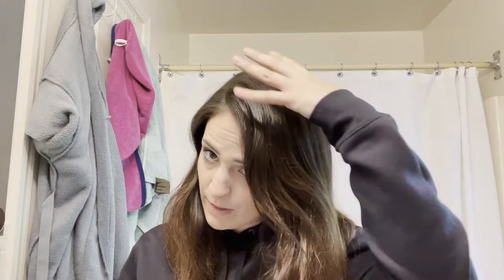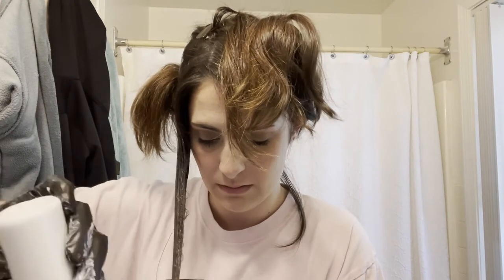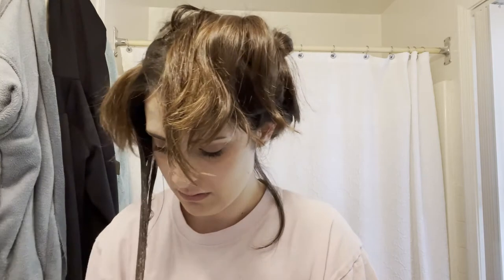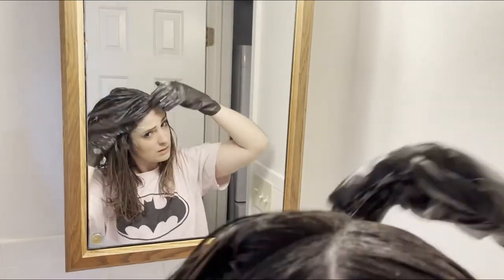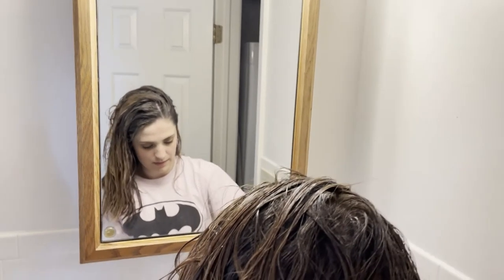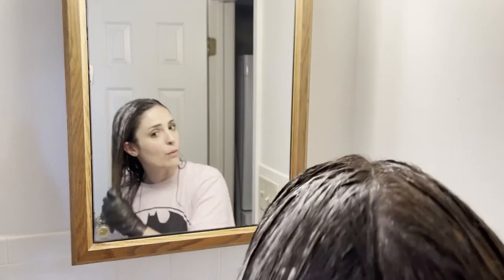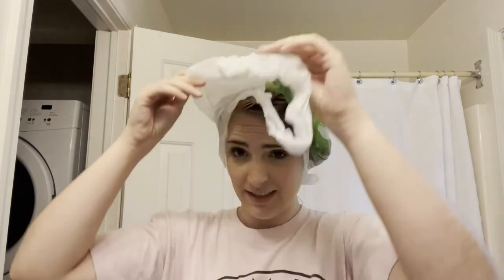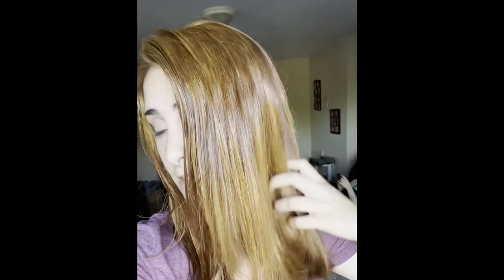Loreal Paris Feria Hyper Platinum FAIL!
In this video I test out Loreal Paris Feria Hyper Platinum hair dye, and see if I can get as blonde as advertised on the box!